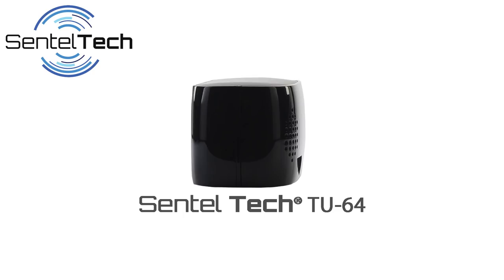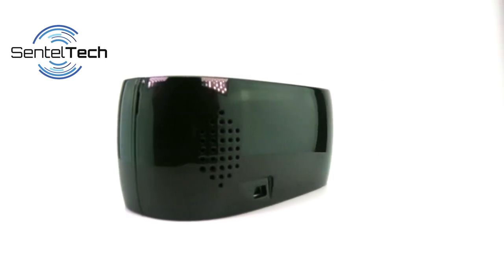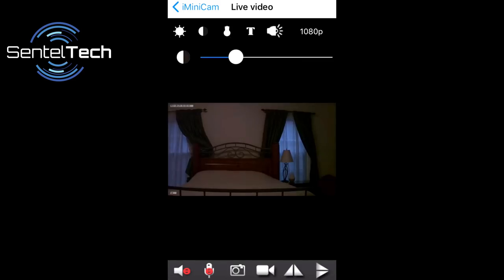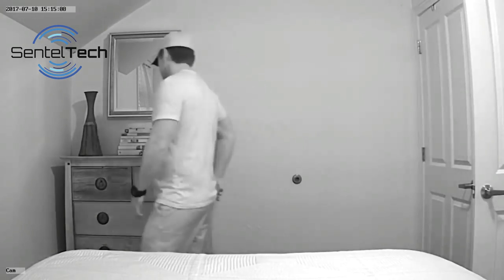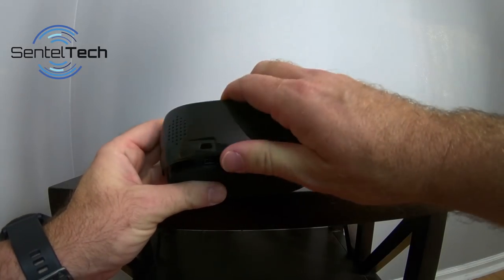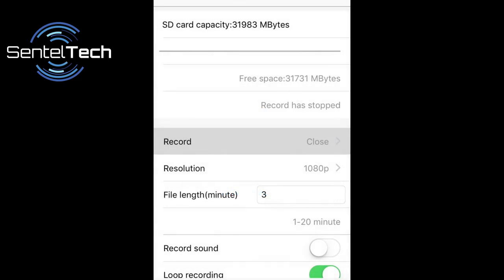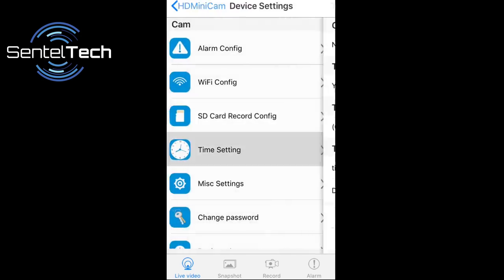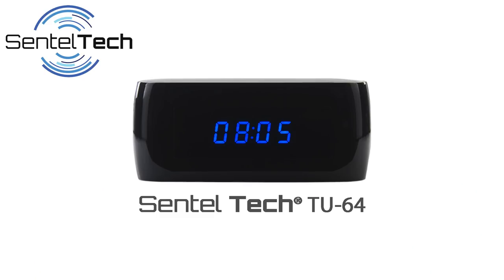Spy Camera Clock: The Best Wi-Fi Hidden Camera for Home, Office & Travel Use (2018)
Check out one of the newest DVR Spy cameras to the Lineup.